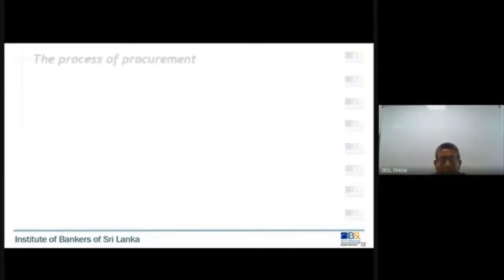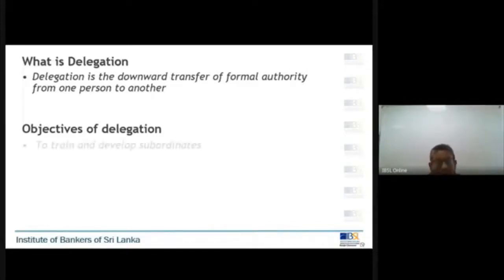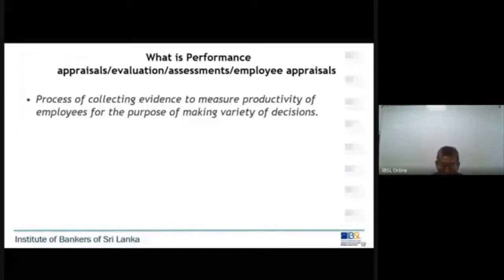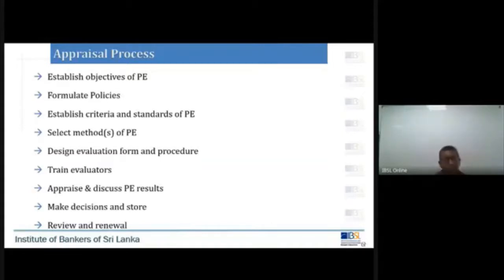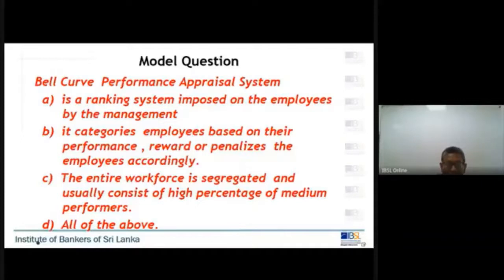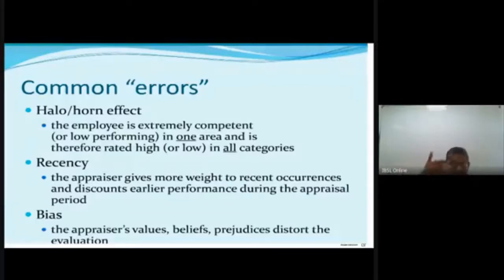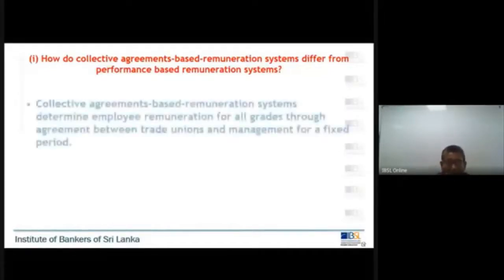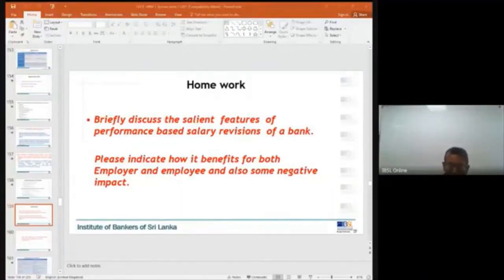I07 E 211 V 03 01 2021